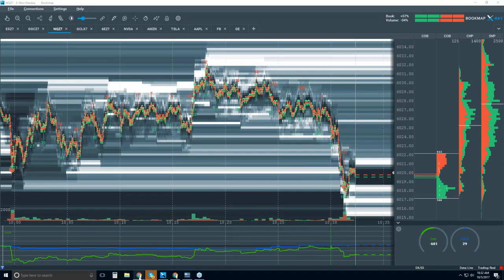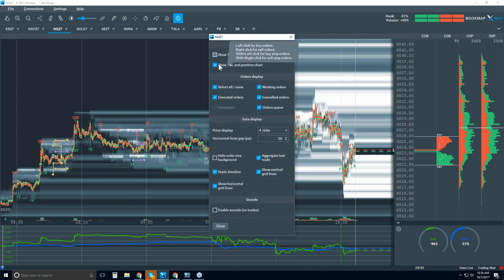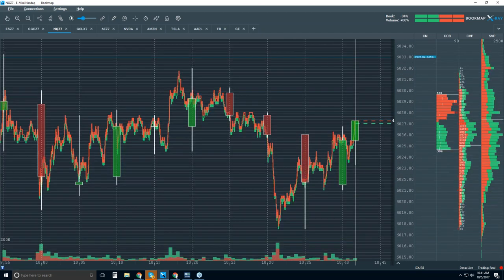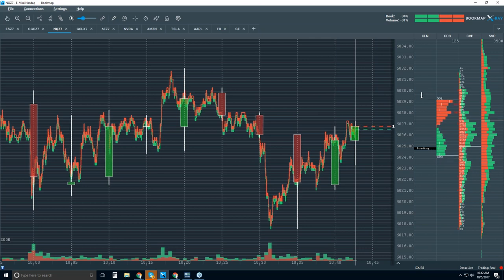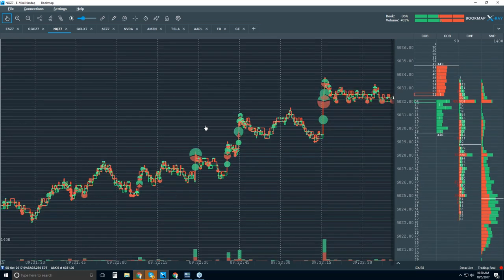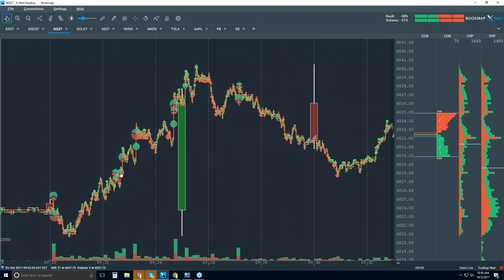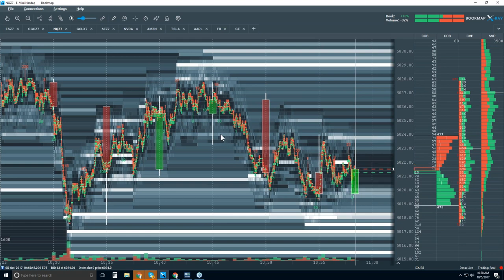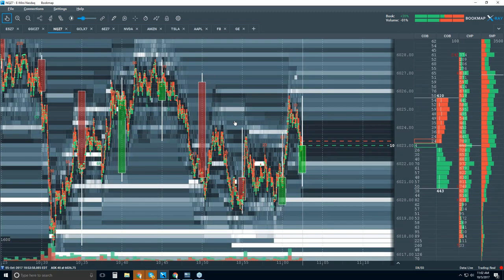2017-10-05 Bookmap Platform Details - Thur